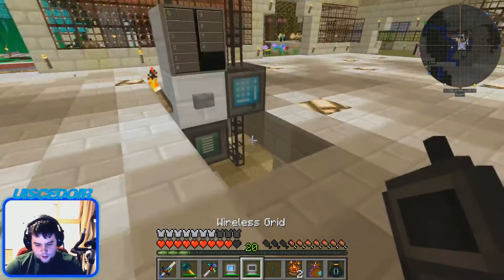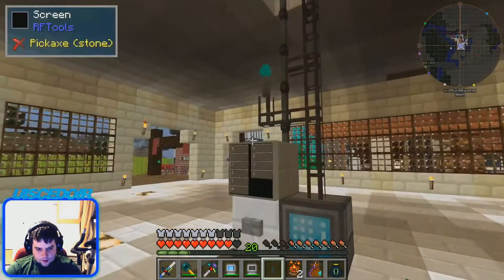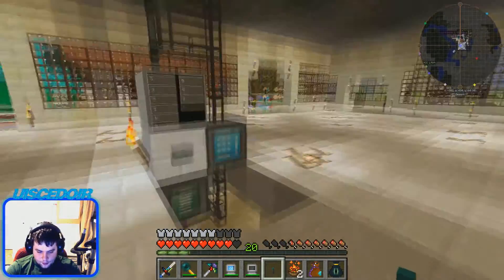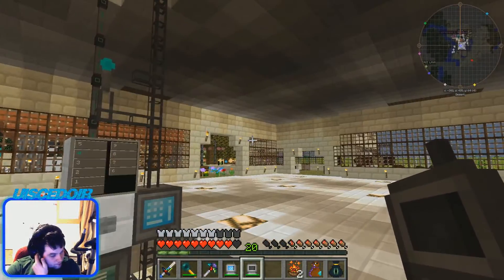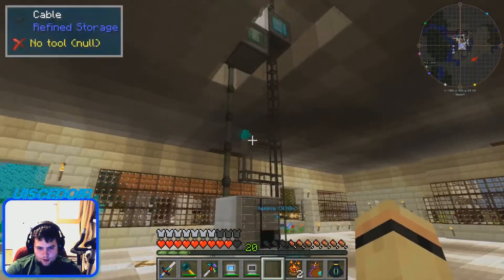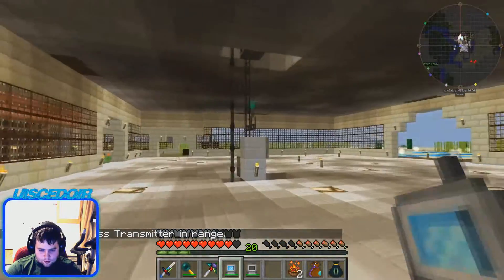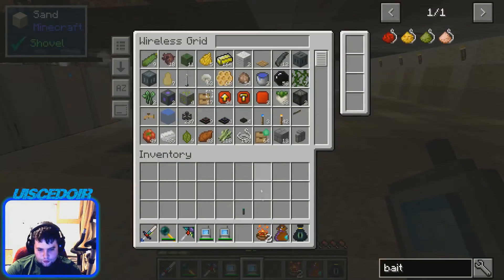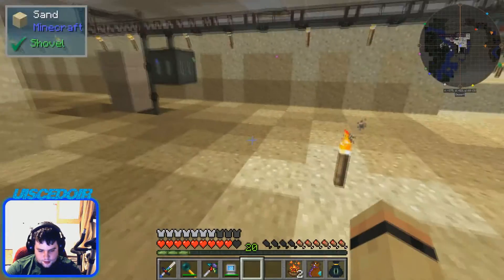Wireless Grid FTB HERMITPACK Let's Play Epsiode 50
Refined Storage Wireless grids explained how to setup and limits.